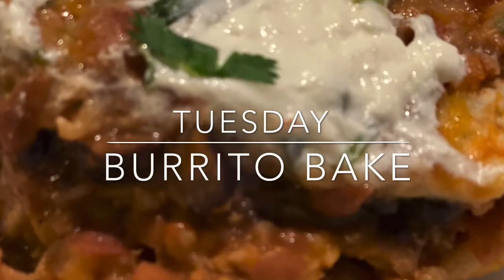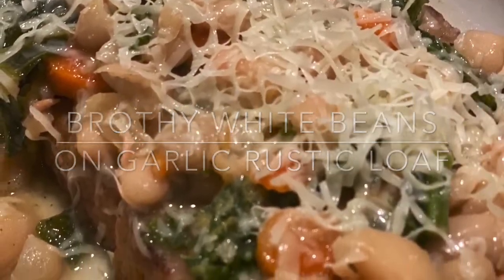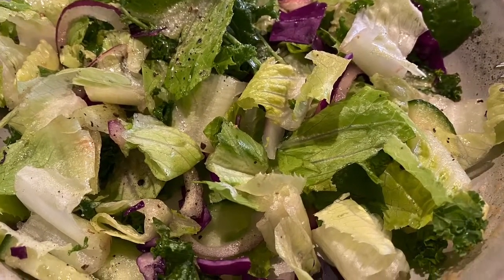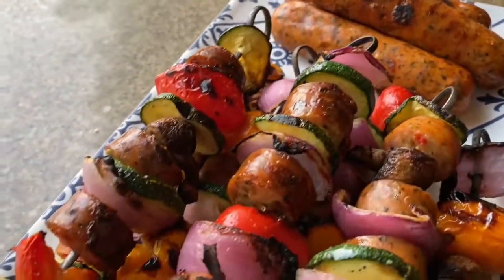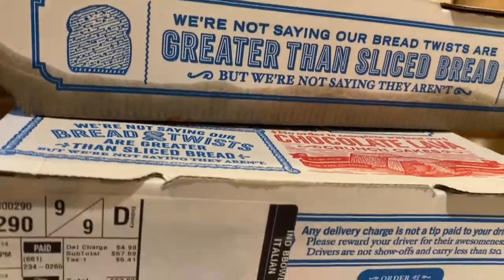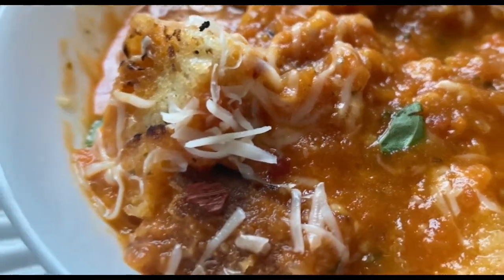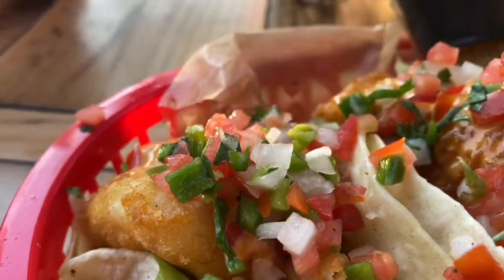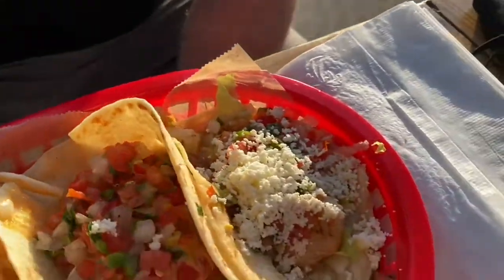What We Ate This Week for Dinner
What I fed my people (6 of us) this week for dinner! Starting on Tuesday (my market day) thru Sunday, I'll share what I made or if we had dinner out or delivered which is always fun because it means I get the night off!